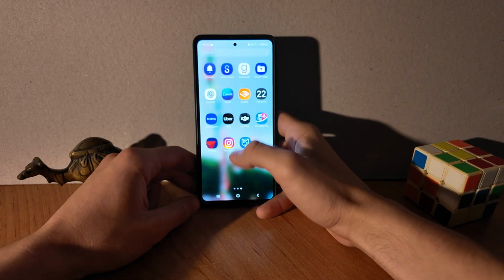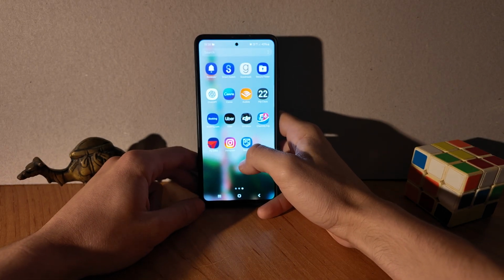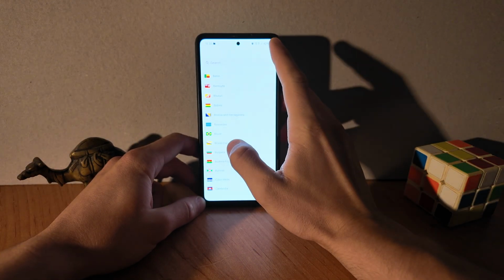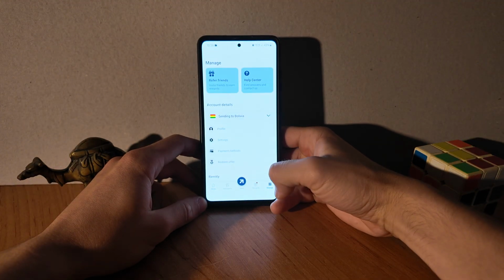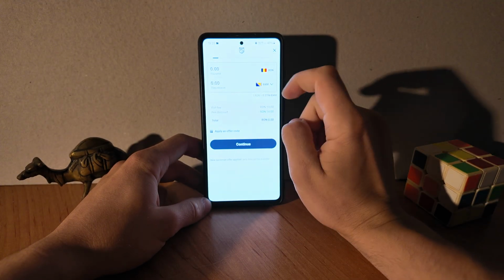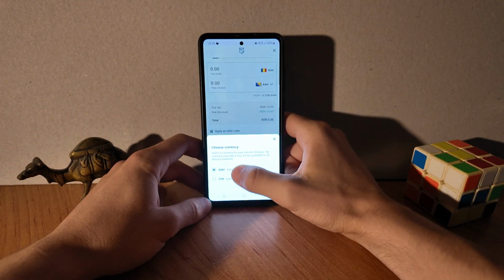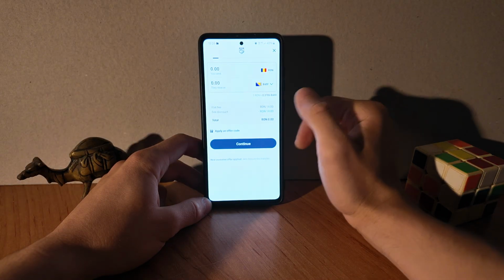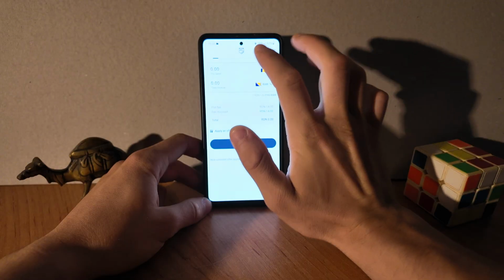How ToSend Money To Bosnia On Remitly?